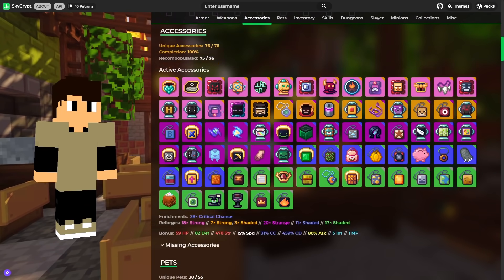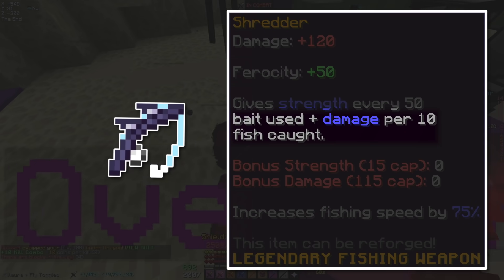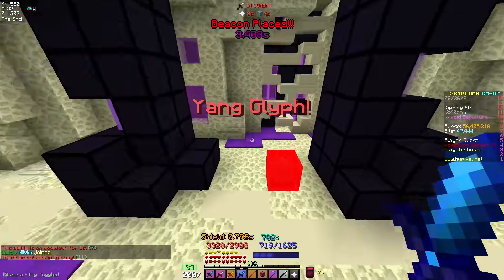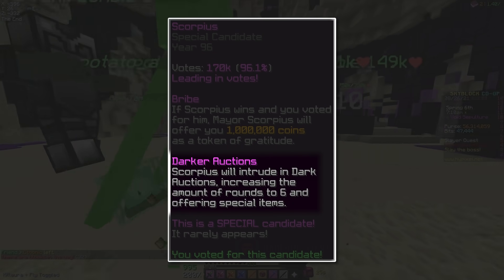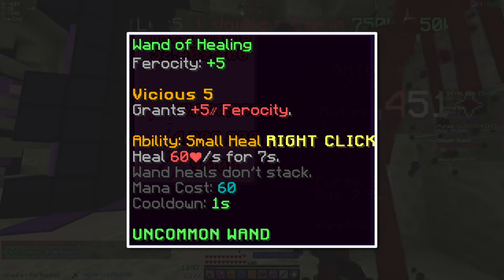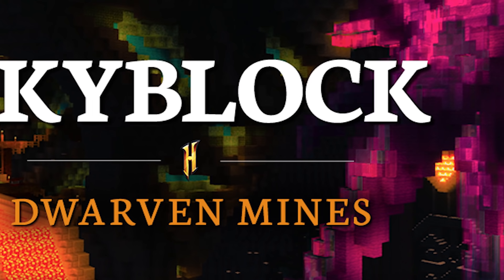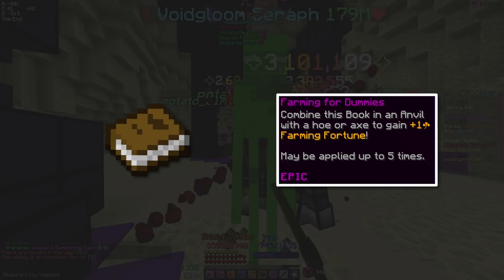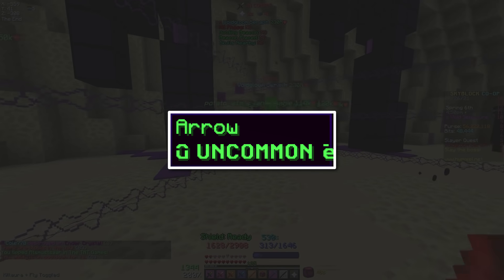A History of Inventory Talismans (Hypixel Skyblock)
How some of the weirdest items in the game gave players stat buffs...

► General Info
IP: mc.hypixel.net
Game: Skyblock (prototype)
IGN: potato_a1m
► FAQ
What is your skin? - Captain steve
What is your guild? - Boreas
What is your texture pack? , with some customization
Why do you suck at this game? - no comment